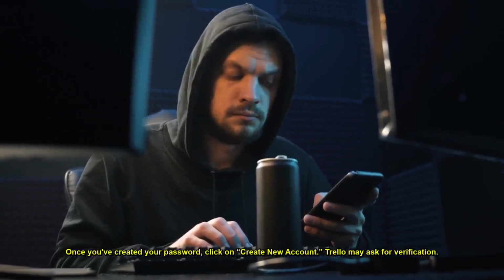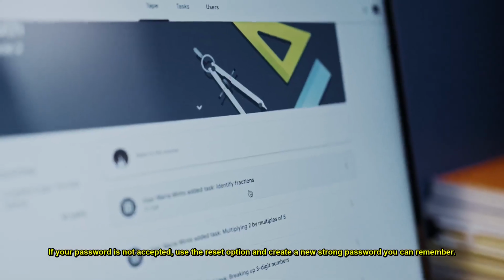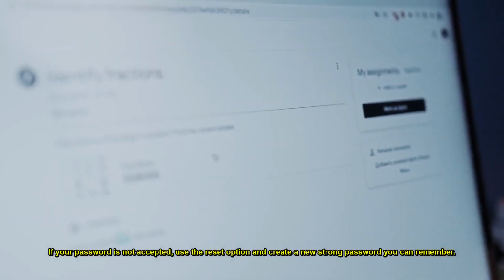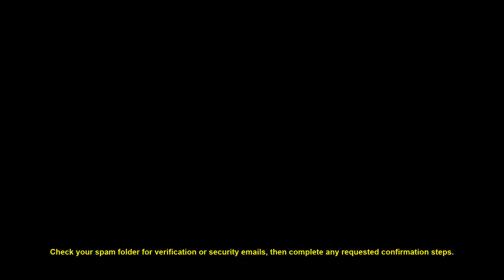How to register with Trello - Easy Tutorial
Welcome to our easy tutorial on how to register with Trello! In this video, we’ll guide you step-by-step through the registration process, ensuring you can start using Trello to organize your tasks and projects efficiently. Whether you're a student, a professional, or just looking for a better way to manage your time, Trello can help you stay on track.